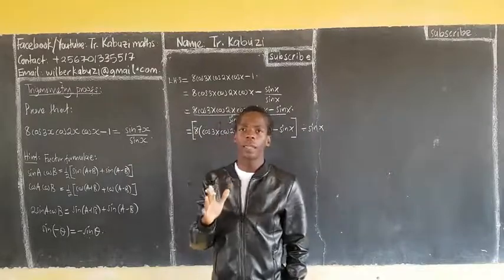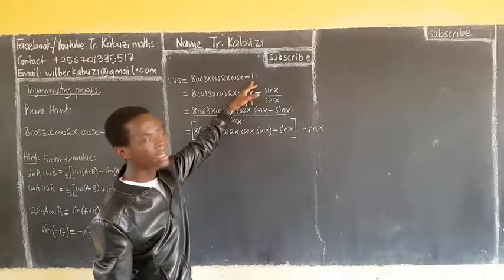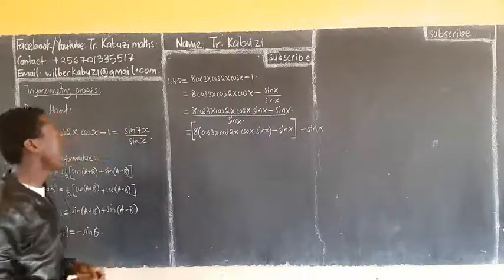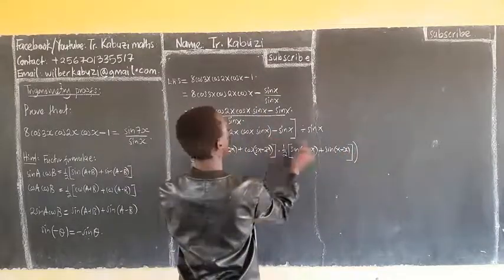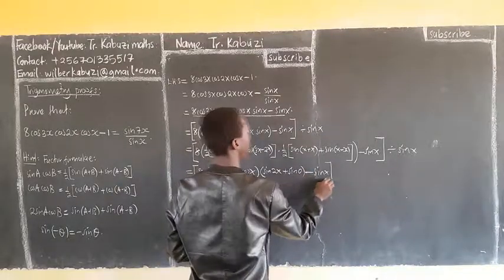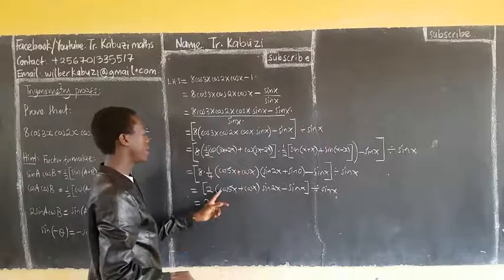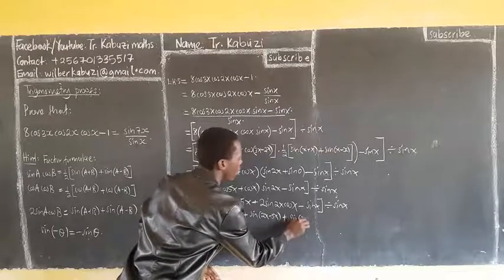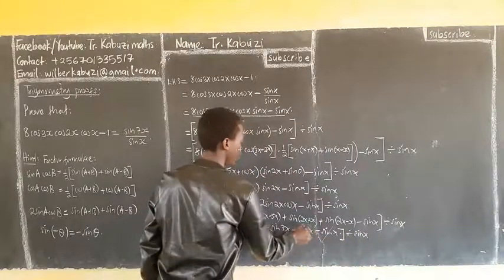trig proof 5..........africastruggle.